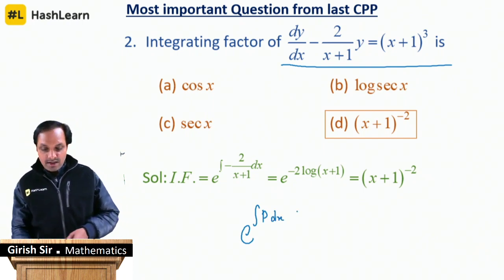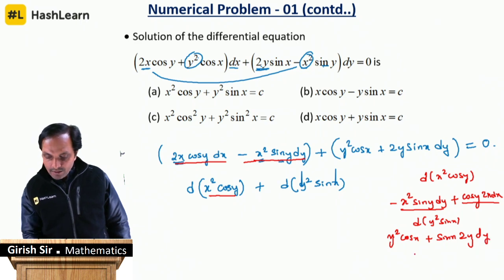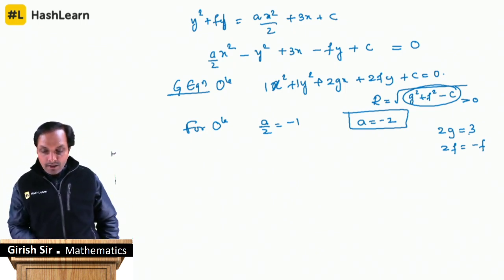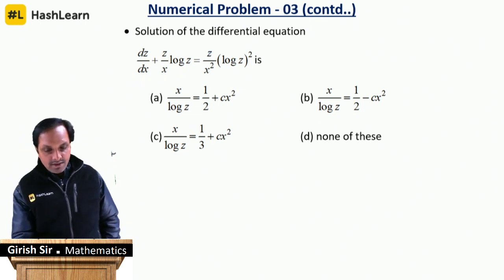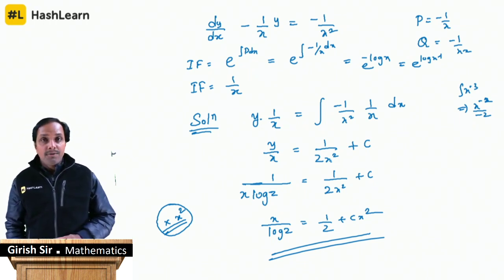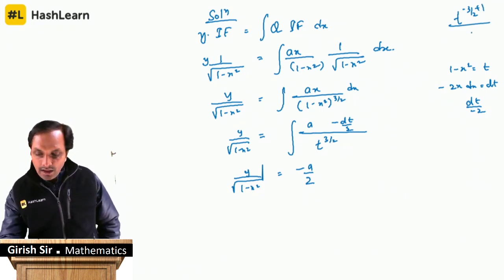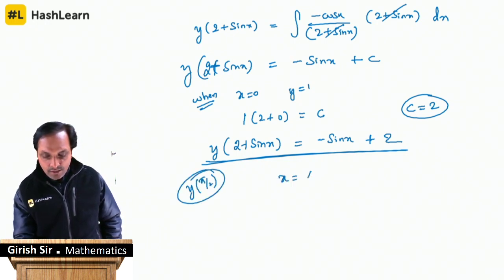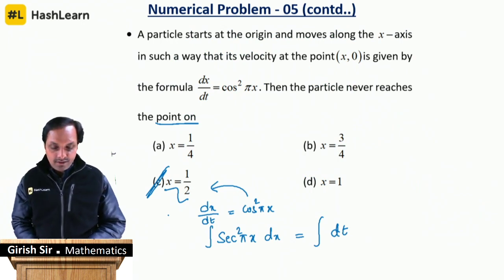Methods of Solving 1st order, 1st Degree DE - II | Differential Equations | Maths |JEE 2020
A differential equation is a mathematical equation that relates some function with its derivatives, the functions usually represent physical quantities, the derivatives represent their rates of change, and the differential equation defines a relationship between the two.